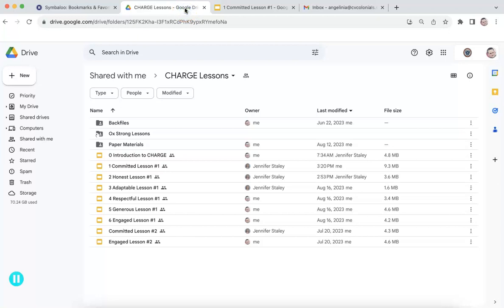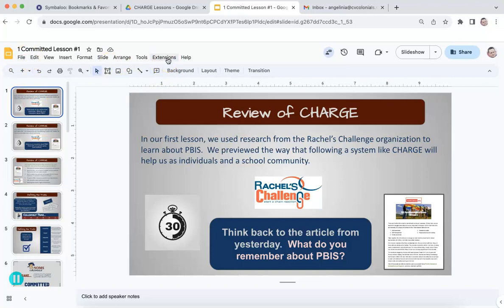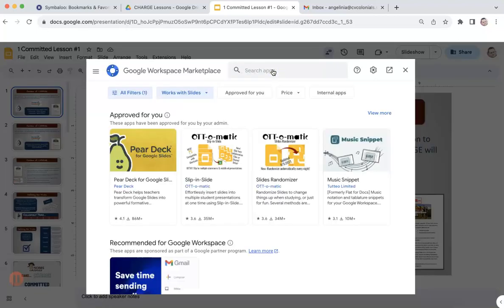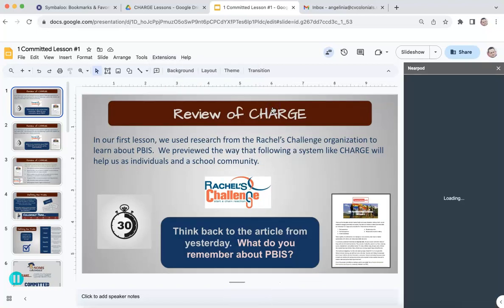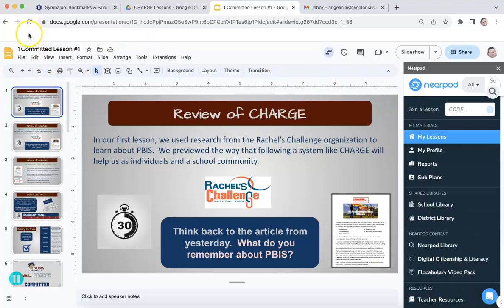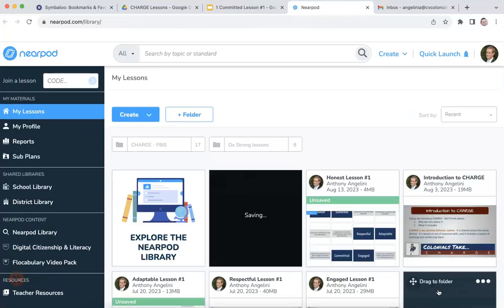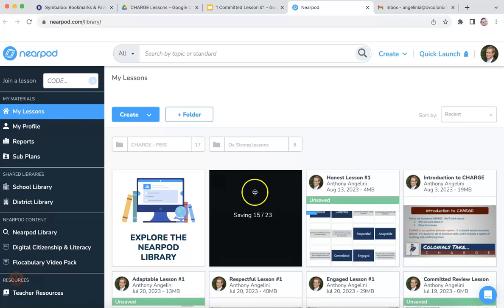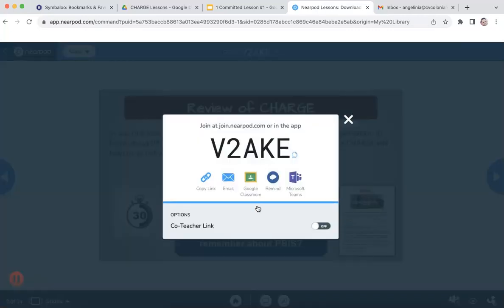Converting Slides to Nearpod